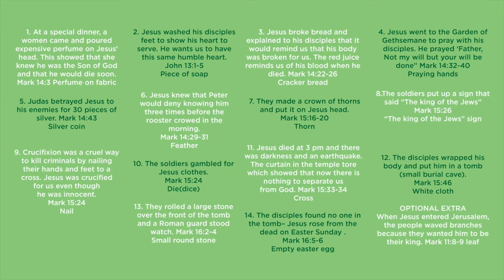Kids Online - Resurrection Eggs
Hey parents and teachers! here's a cool activity to do with your kids leading up to easter!